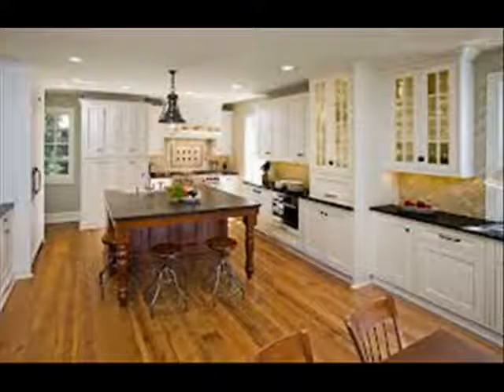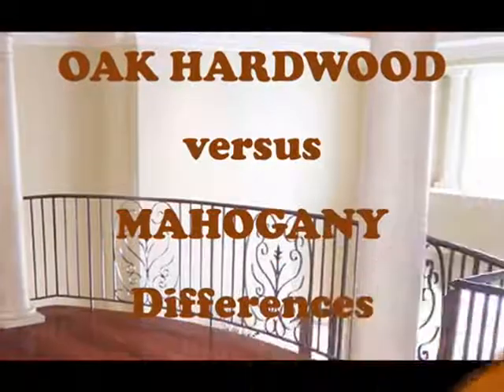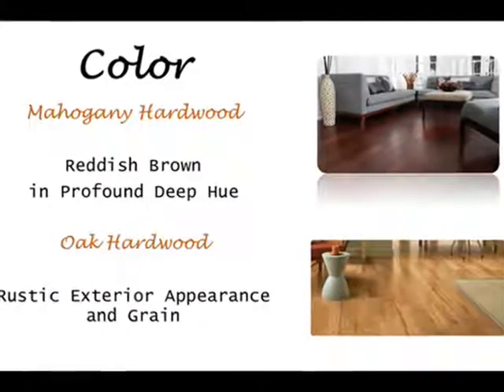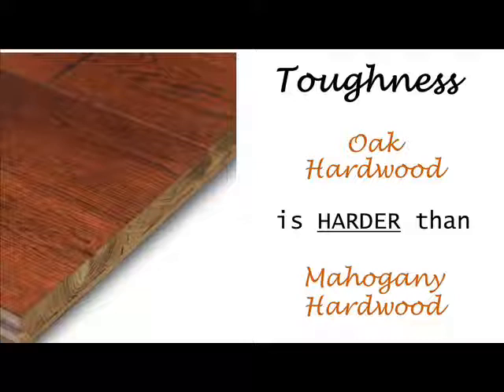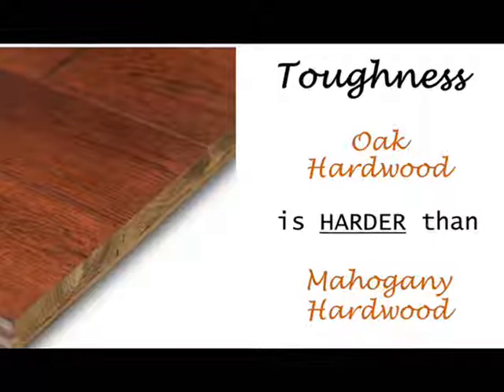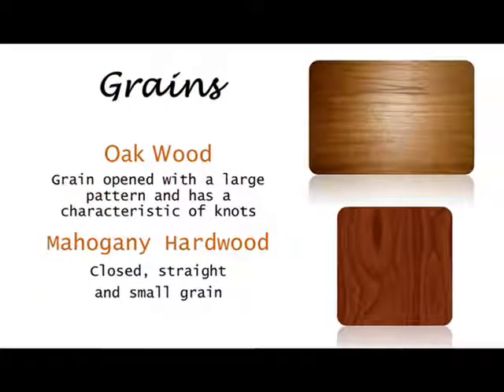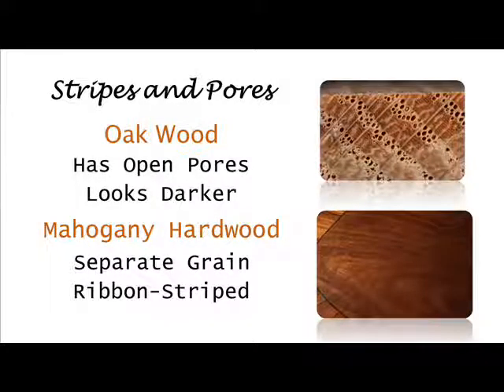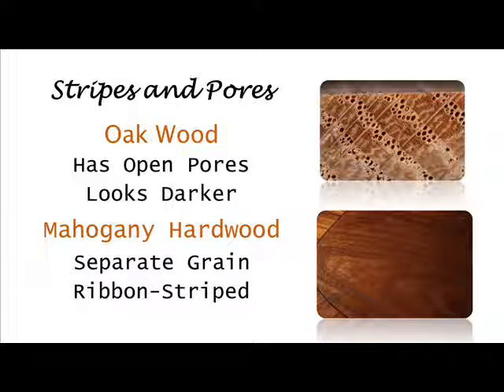Mahogany Versus Oak Hardwood Los Angeles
Oak and Mahogany trees are both hardwoods commonly used in furniture production such as kitchen cabinets, dining tables, wooden chairs and many more. Moreover, both originated from the variety of tree trunks with broad leaves.

This video will help you to purchase the right hardwood that suits your interest. You may choose either of the two: Mahogany or Oak hardwoods? Check them out at your local hardwood stores for a selection of discount hardwood flooring.